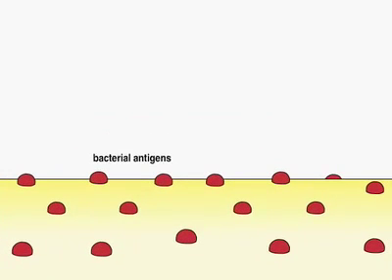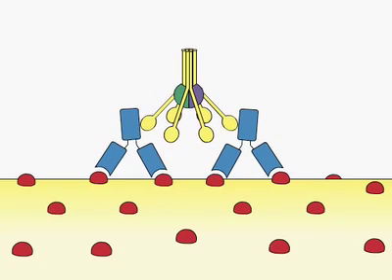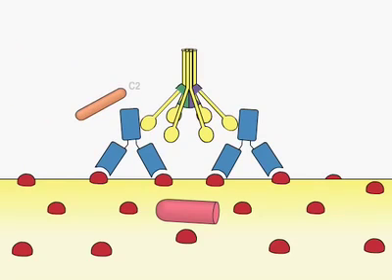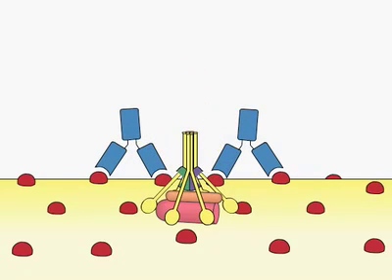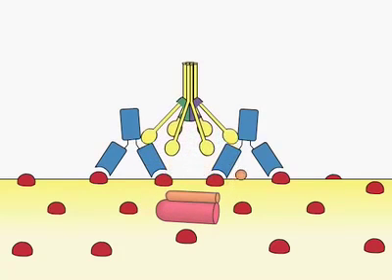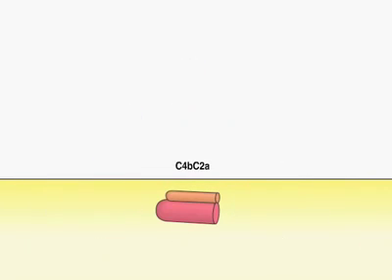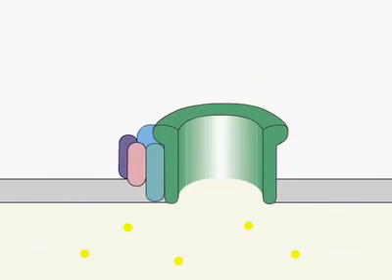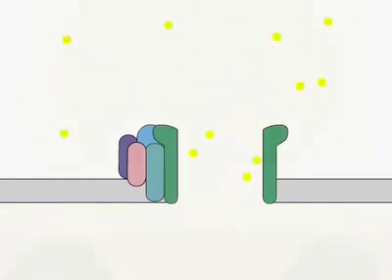C3 convertase immunology